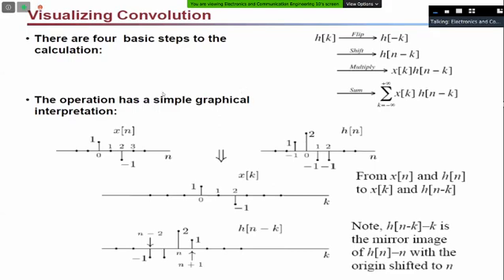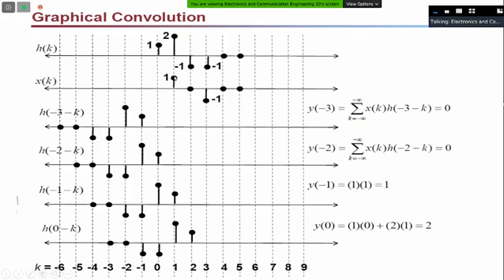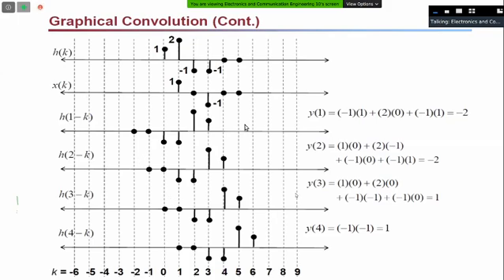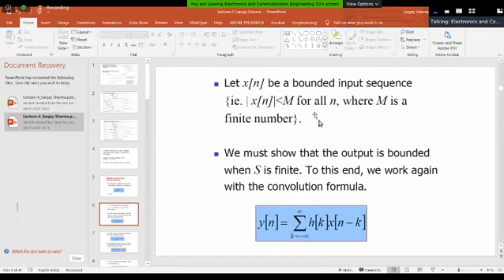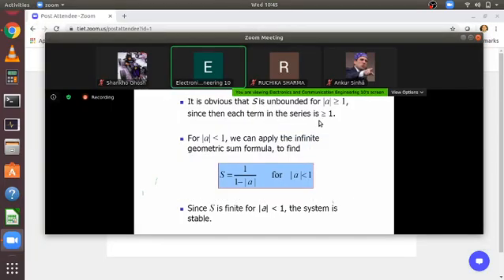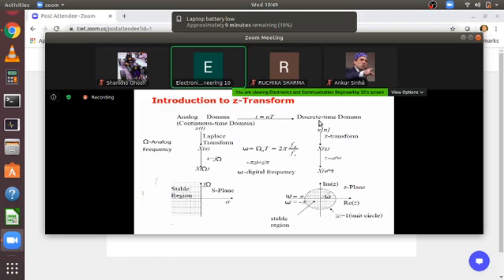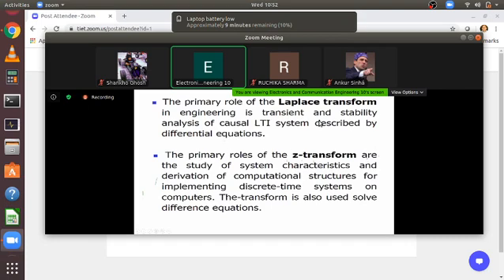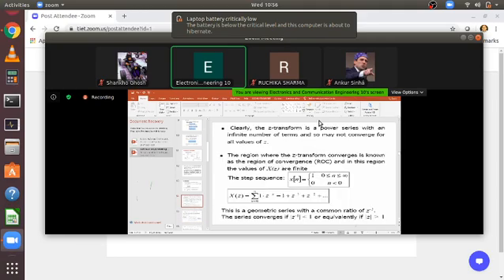Lecture 4 Visualizing Convolution and Z transform